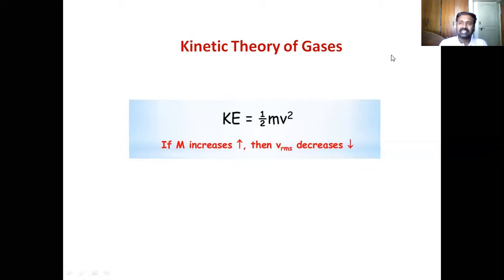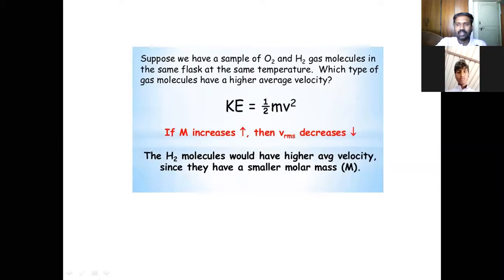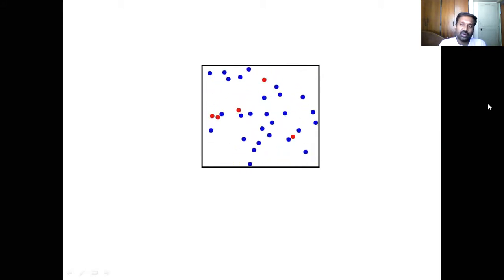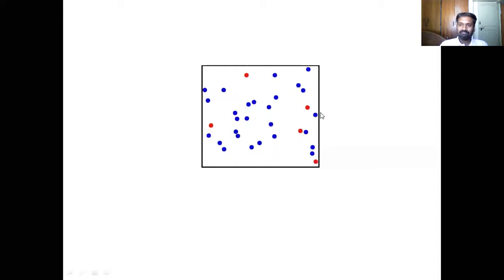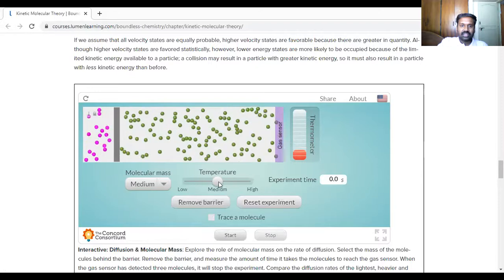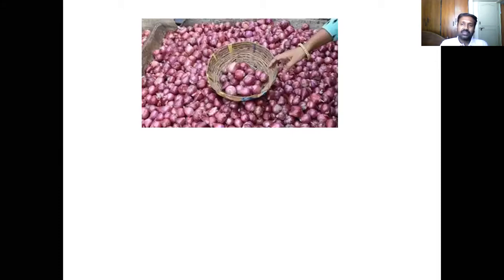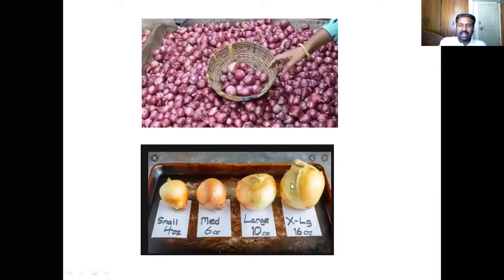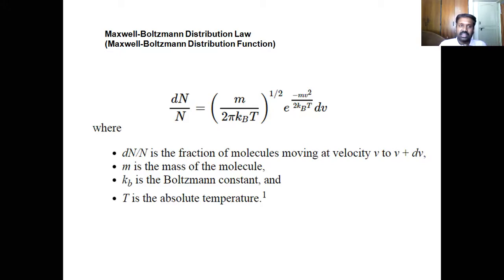Gases 1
The distribution of velocities of gas molecules is explained